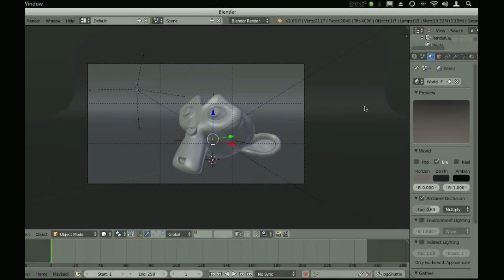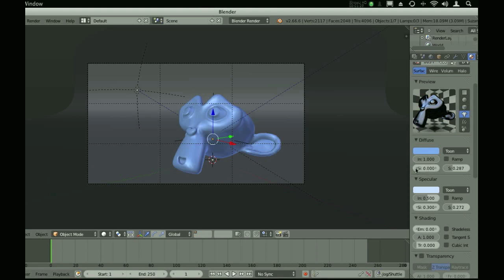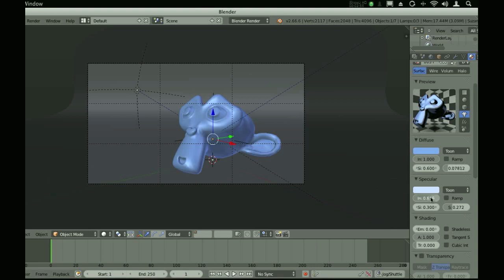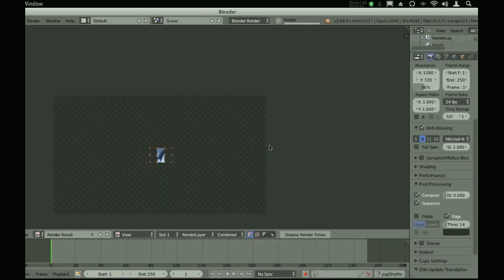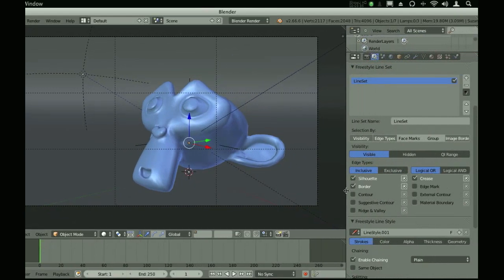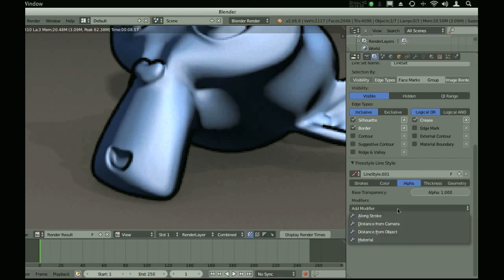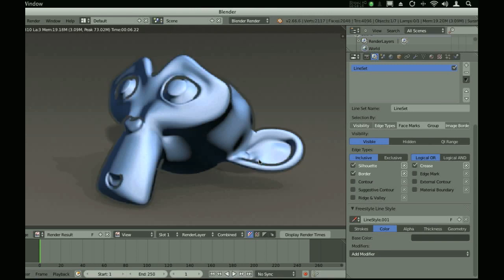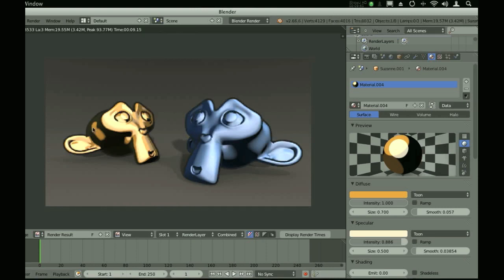Blender Tutorial: Creating a Cartoon Style Render Using Blender Internal and Freestyle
In this quick tutorial, you'll be learning how to create a toon-y render using BI(blender internal render engine) and freestyle(the new blender edge feature).

Freestyle is only in the latest build of Blender: builder.blender.org
Have a question about Blender?
Follow the official Spastic Kangaroo twitter account: @spastickangaroo
Follow Charles on Twitter: @Chuckie_S